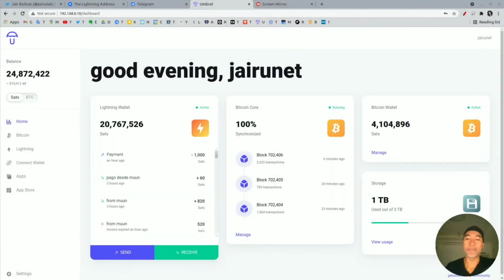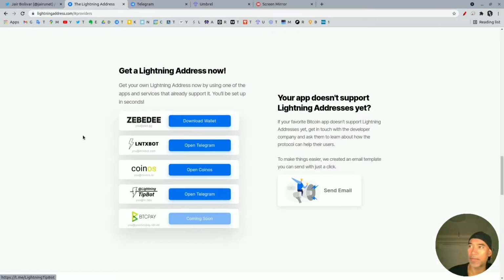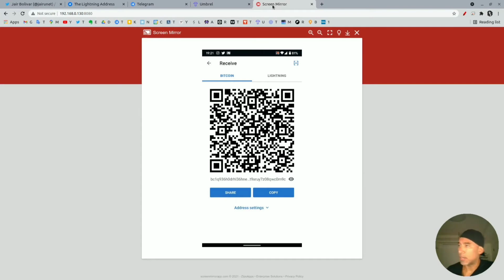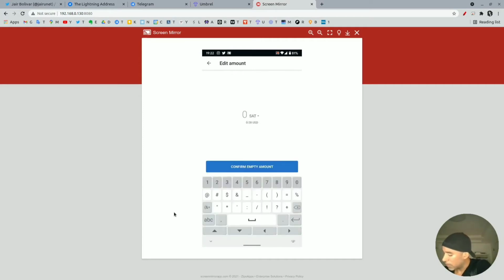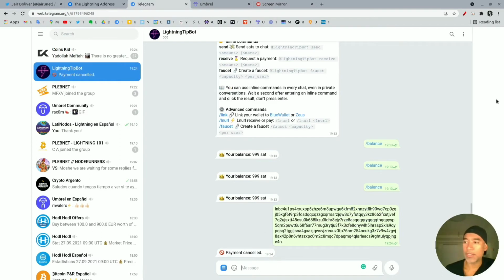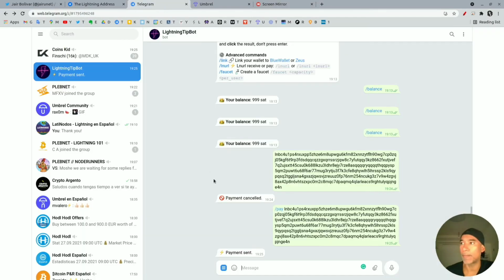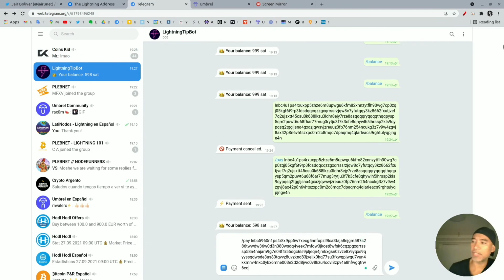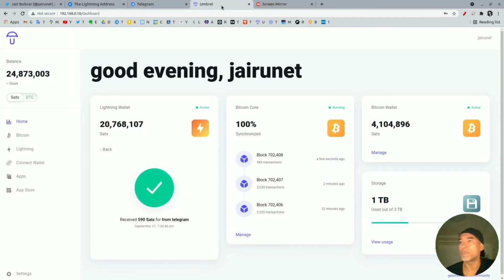MUUN & UMBREL LIGHTNING PAYMENTS - IN ENGLISH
In this video, I show how to move sat payments/donations from Twitter and Telegram to the Muun lightning wallet, and the Umbrel lightning node.